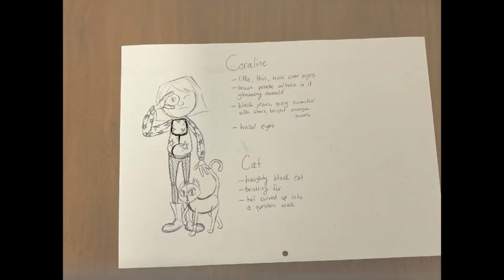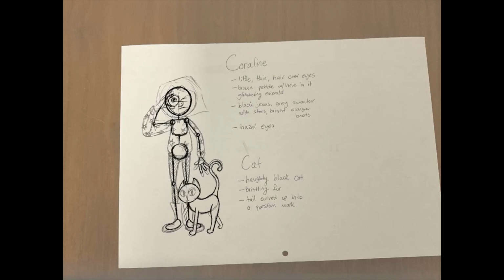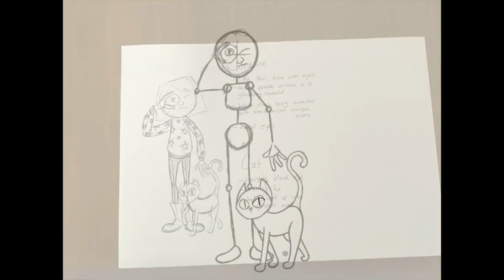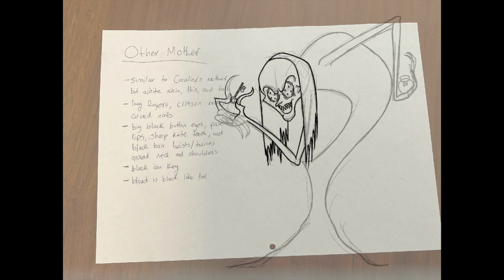CORALINE REDESIGNED FROM THE BOOK!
How do you all feel these designs came out? Let me know on what kind of designs I should do in the future!

I use Procreate to draw, and I used iMovie to make the video.